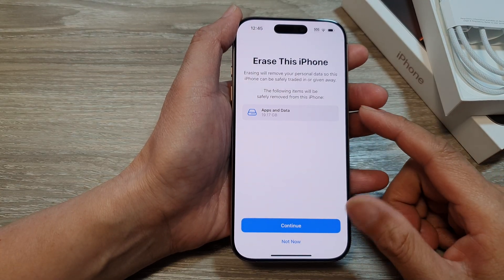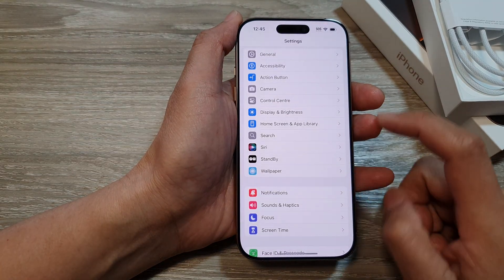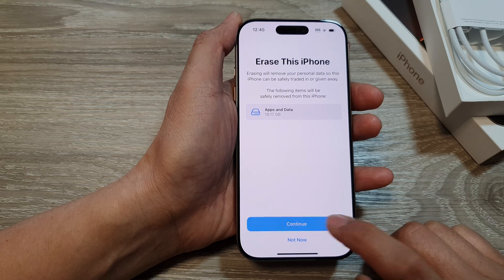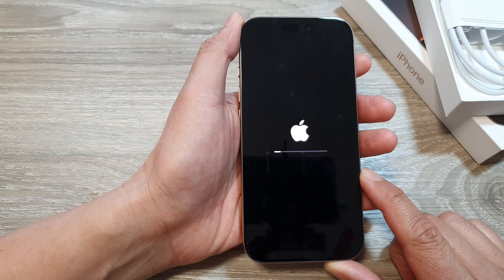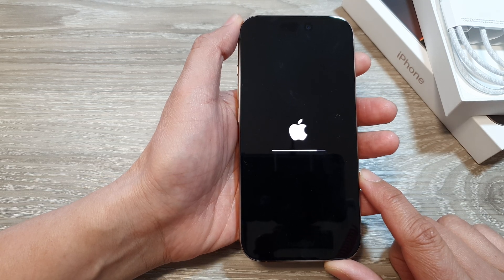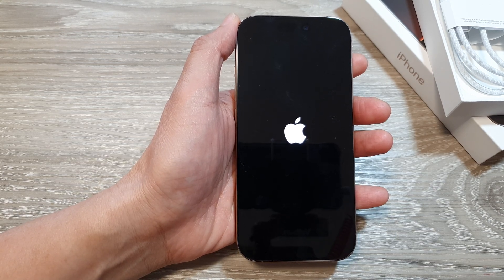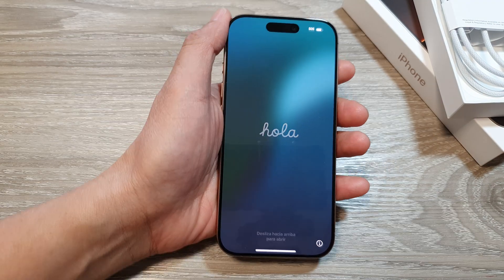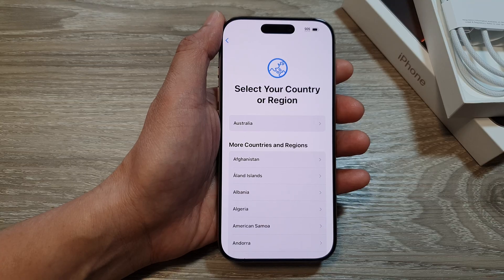iPhone 16/16 Pro: How to Factory Data Reset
Is your iPhone 16, 16 Pro, or 16 Pro Max running slow or experiencing issues? In some cases a factory reset can help restore your device to its original settings and resolve many problems. In this ITJungles video, we'll guide you through the simple steps to perform a factory reset on your iPhone.